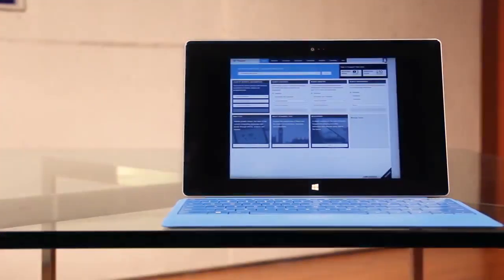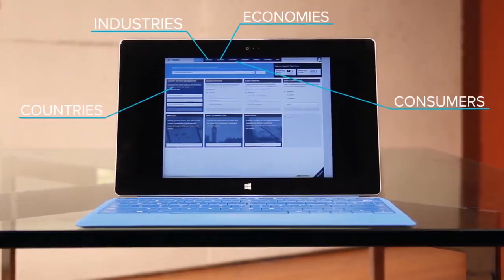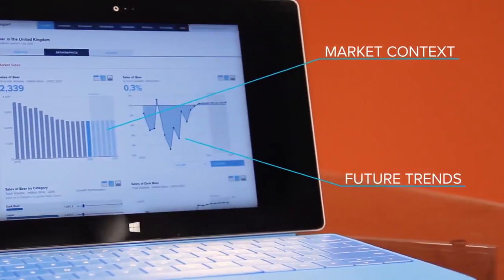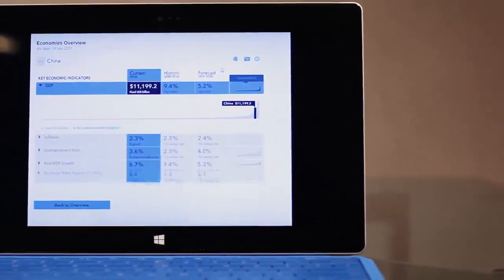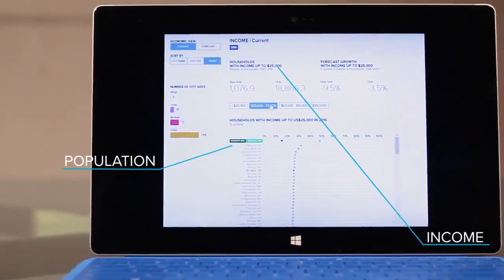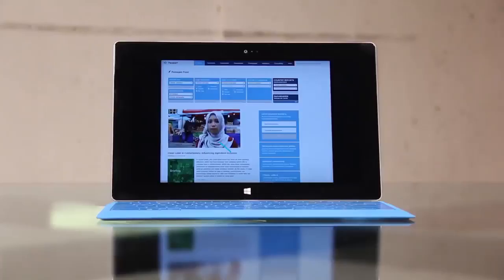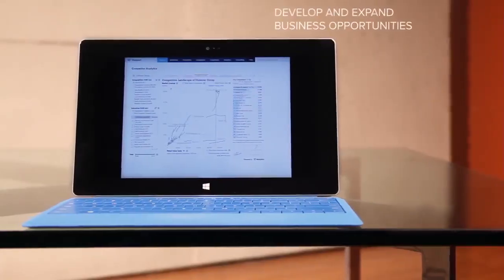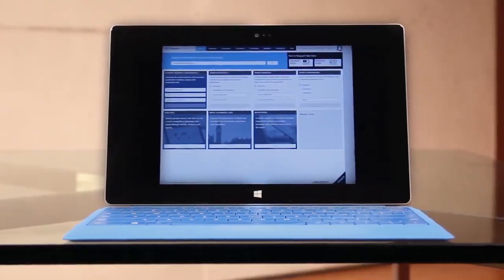See Passport in action!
Unlock global success with Passport! 🌍✈️

Our user-friendly platform equips businesses to navigate international markets effortlessly. Stay ahead with up-to-date insights, data, and analysis on industries, markets, and consumer behaviour. 📊💡

Passport empowers you to make informed decisions, whether you're expanding into new markets, launching innovative products, or refining existing offerings. Discover lucrative opportunities, mitigate risks, and drive cross-border growth with Passport as your trusted resource. 💸💼

Join the countless businesses benefiting from Passport and unlock the world of possibilities.